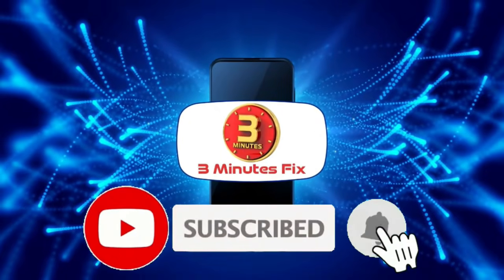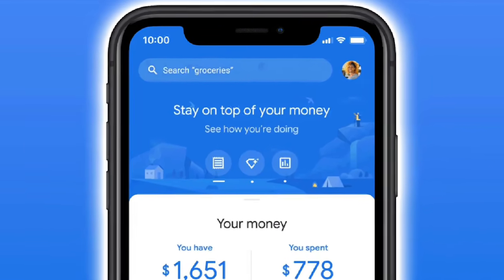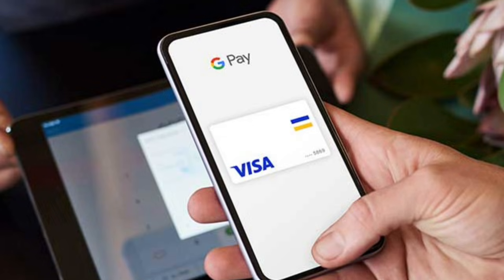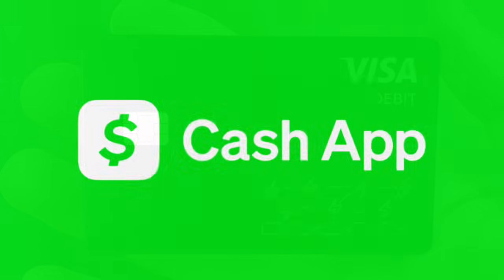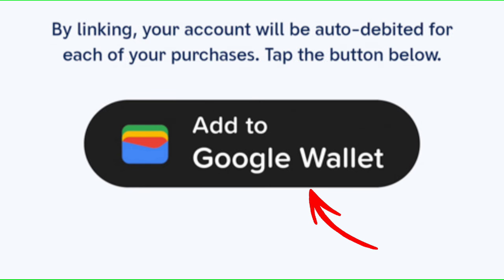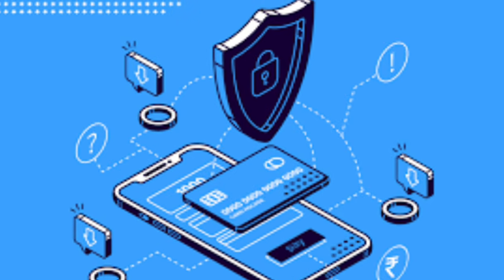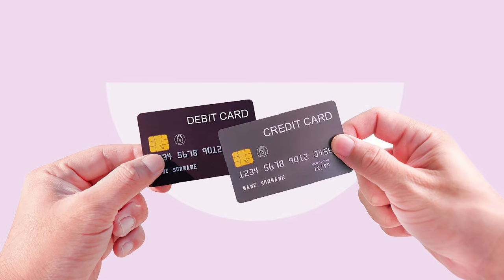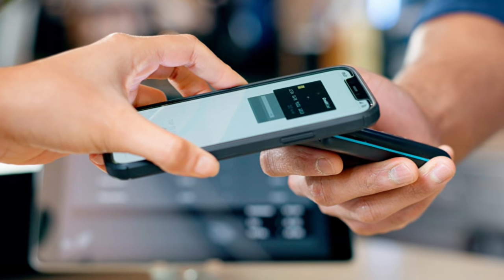How to Transfer Money from Cash App to Google Pay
This video tutorial provides a high-efficiency walkthrough on how to transfer money from Cash App to Google Pay utilizing native mobile application settings on Android. We break down the architectural differences between peer-to-peer payment ledgers and digital wallet ecosystems, showing users exactly how to move their capital across separate platforms without hitting technical blocks.

We guide you step-by-step through the layout of your virtual Cash app Card, demonstrating how to use built-in system shortcuts to register your Cash App debit card metrics directly into the Google Wallet app database. You'll learn how to clear the mandatory security verification prompts inside Cash App to authorize the integration for mobile tap-to-pay registers.

We also cover the manual entry technique using Google's card scanner and One-Time Passwords (OTP). Finally, we map out the Bank Bridge method for users who explicitly need to convert their Cash App balance into Google Pay balance, breaking down the clearing timelines for standard deposits versus fee-based instant cashouts.

Whether you're setting up rapid checkout options at a local store or transferring digital wallet funds to purchase Android apps, this video from 3 Minutes Fixes streamlines the configuration loop.